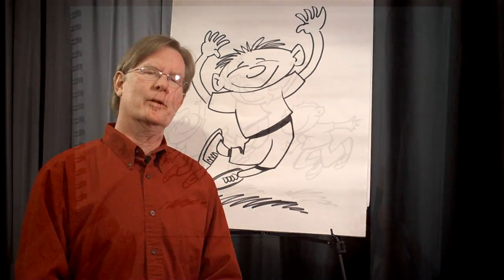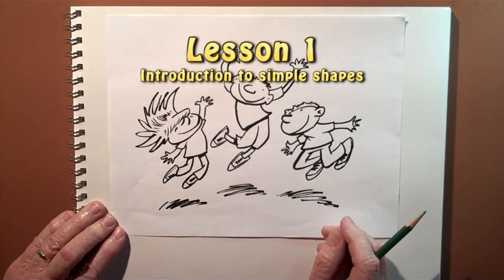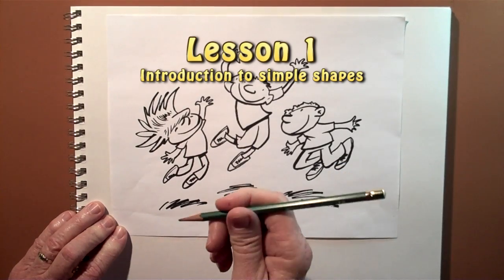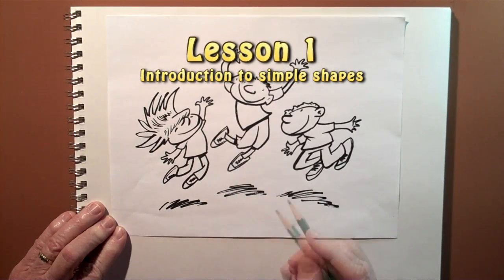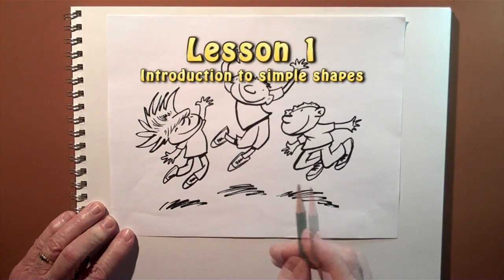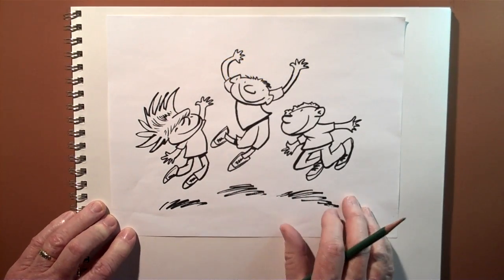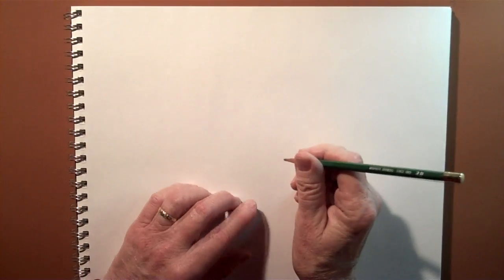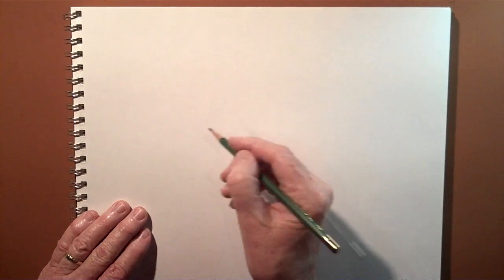Cartooning Lesson 1: Introduction to Simple Shapes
Richard Crowson has been a professional cartoonist since 1976. Born and raised in Memphis, Tennessee, he attended Memphis State University where his cartooning for the student newspaper won him numerous awards including first place in the National Student Cartoonist Contest. He drew for the Jackson Sun in Jackson, Tennessee from 1976 until he came to the Wichita Eagle in 1986 to work as a political cartoonist.

Crowson has won many awards for his work at the Eagle over the years. His cartoons have been reprinted in Time, Newsweek, The New York Times, The Washington Post, USA Today and in numerous books. A collection of his cartoons was published in 1992 entitled "Prairie Mirth." He continues to do cartoon illustration for advertising agencies, his work appearing in magazines, trade journals, online and in newspapers. He teaches classes in cartooning to all age groups and is a frequent lecturer on the subject in Wichita, Kansas, where he resides with his wife, Karen and his daughter, Haley.